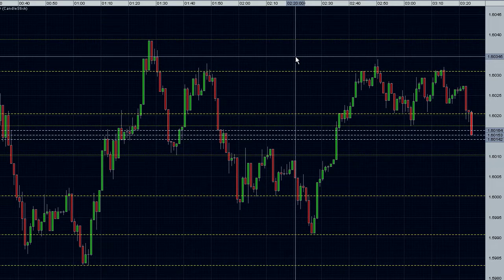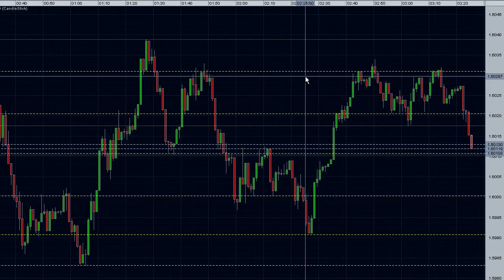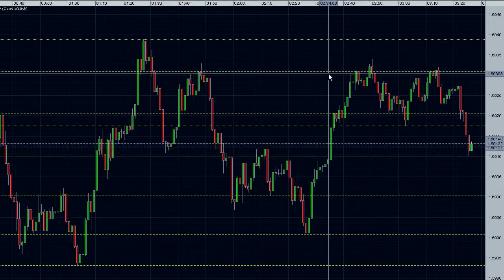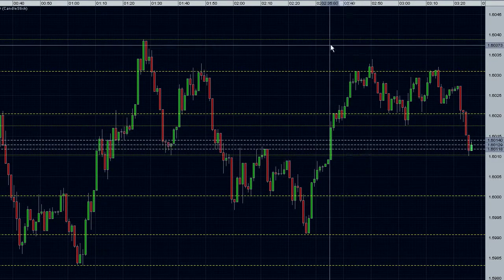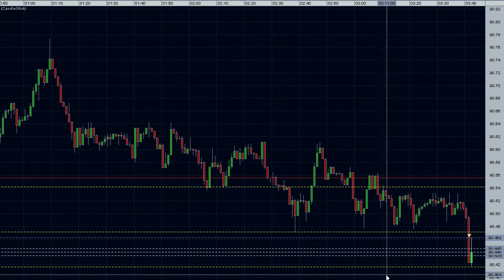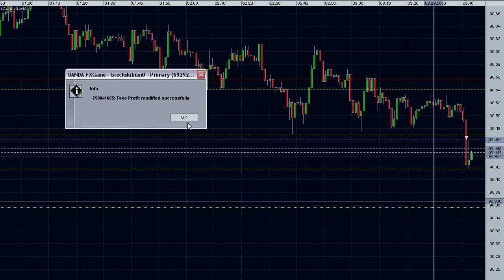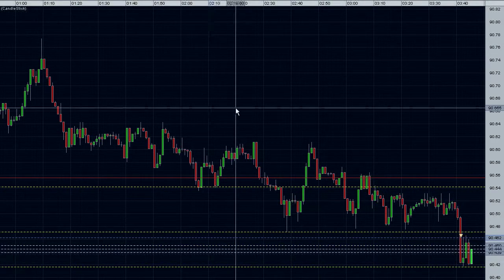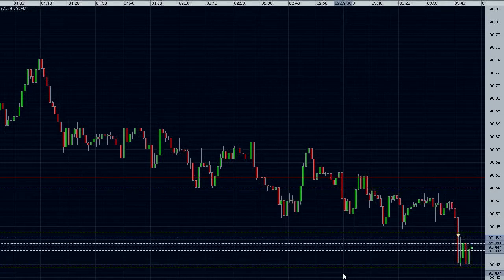How my stops work, HD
This is how my stops (stop-loss and trailing stops) work. I'm not very happy with the video but I wanted to get this out there. If you have any questions please post them in the comments.